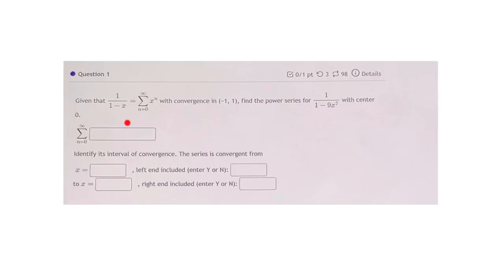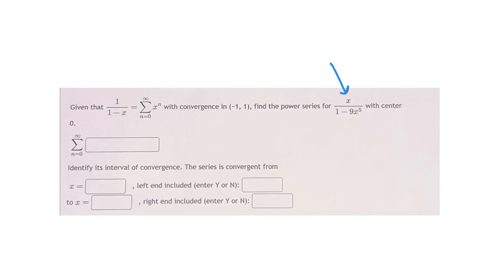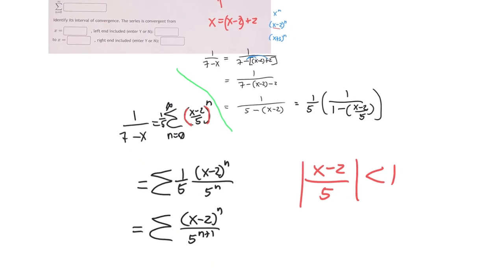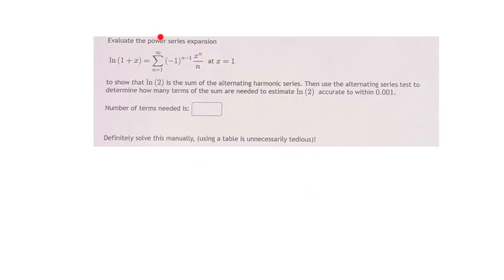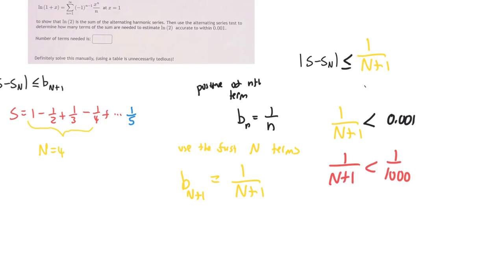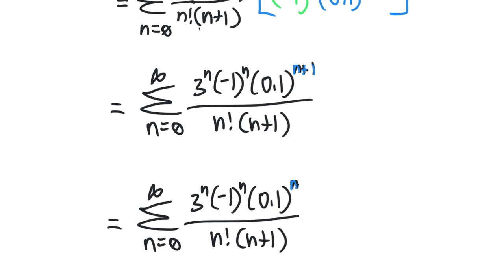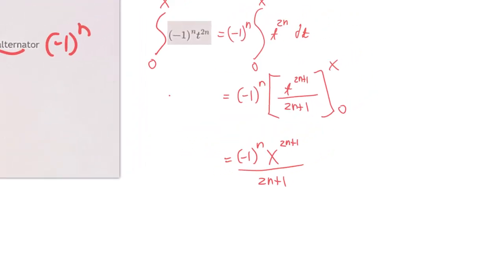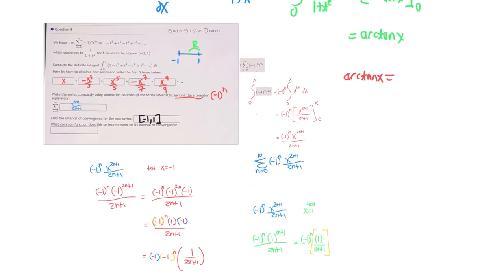Power series, intervals of convergence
Suppp